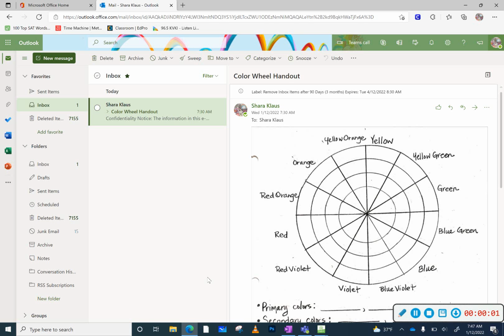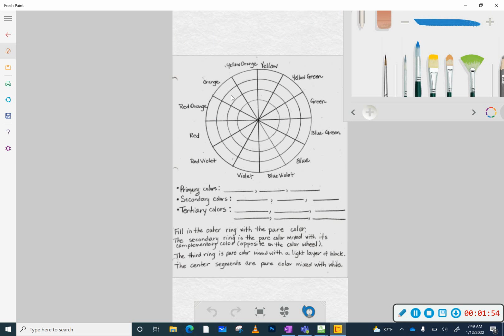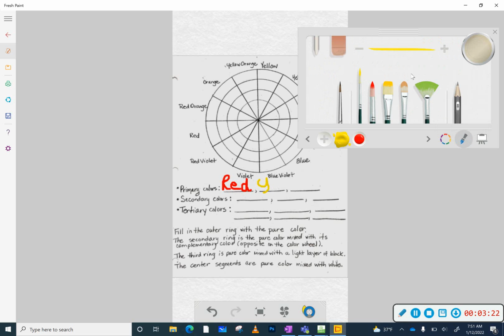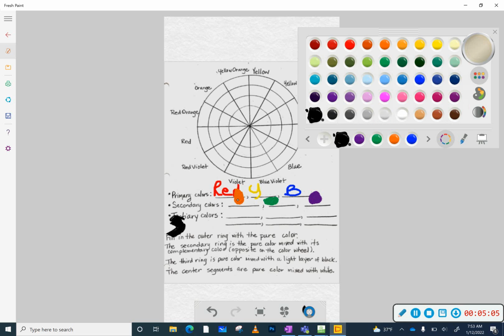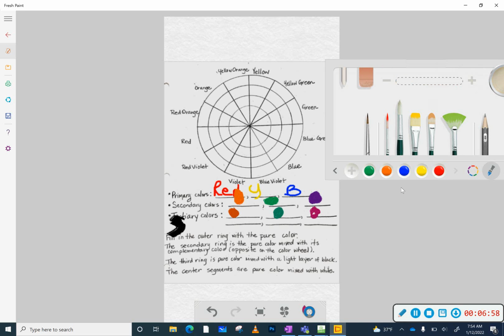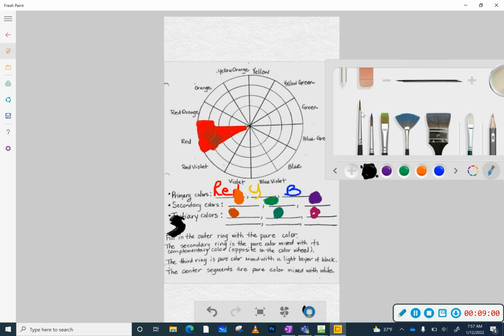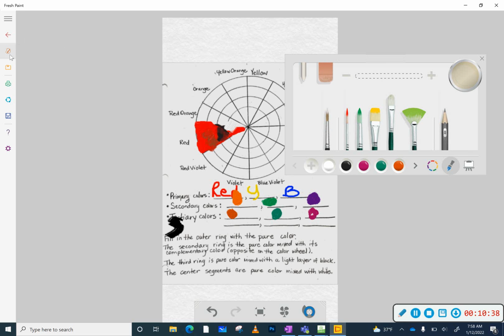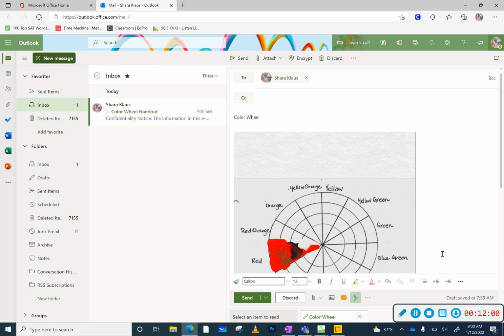Color Wheel in Fresh Paint